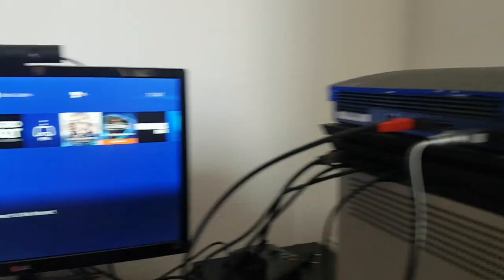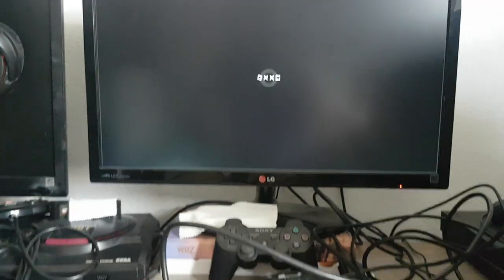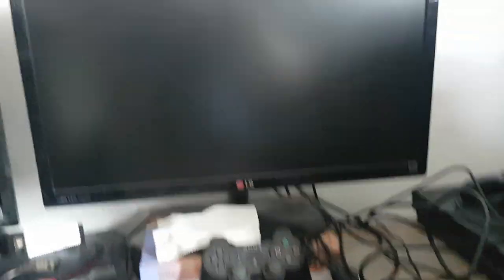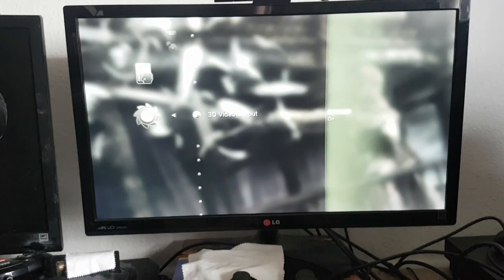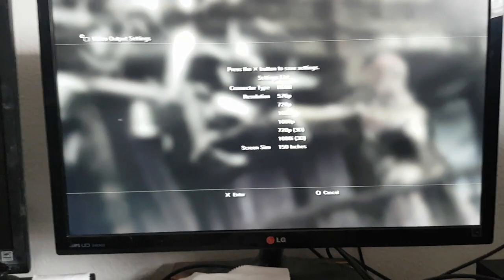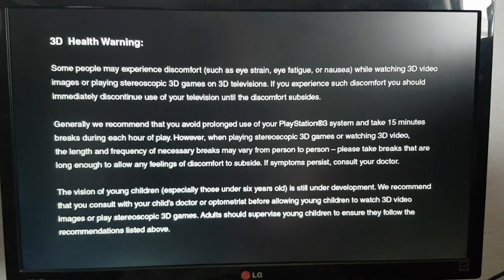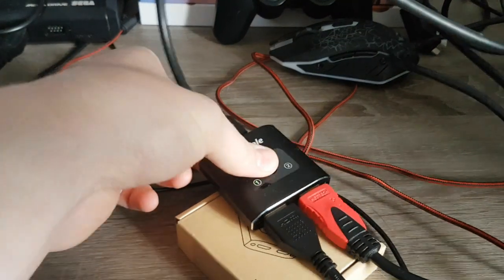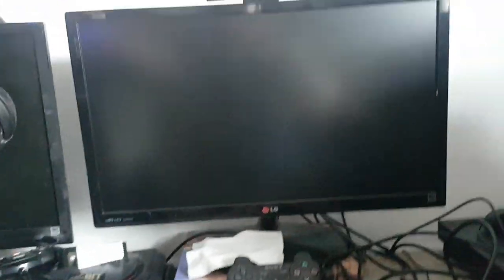Playstation 3 Stereo 3D games on PSVR - Proof of Concept and Tutorial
Reddit - PSVR - Playing Playstation 3 Stereoscopic 3D games on PSVR in glorious actual HMD-style Stereo 3D is POSSIBLE after all on REAL HARDWARE (not PS3 emulation on PC!)